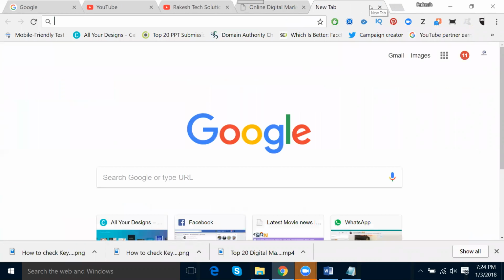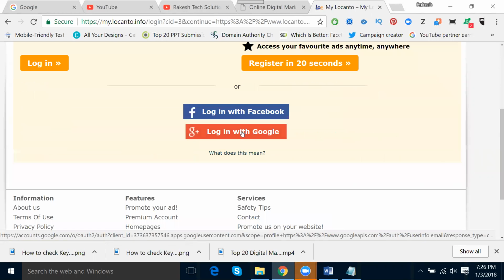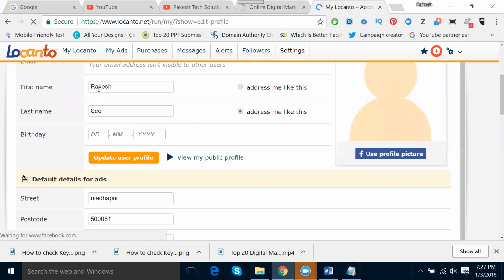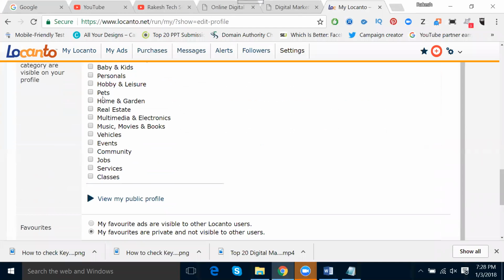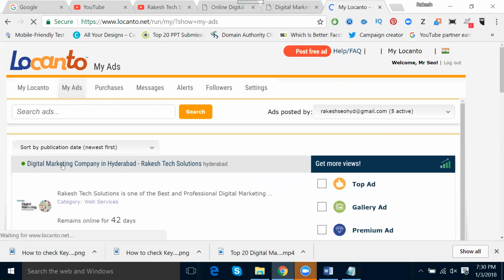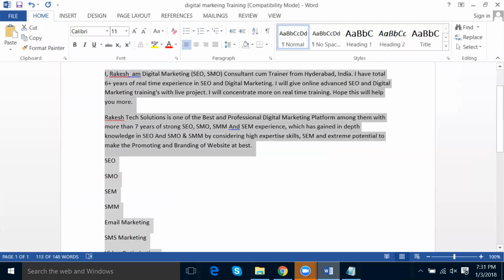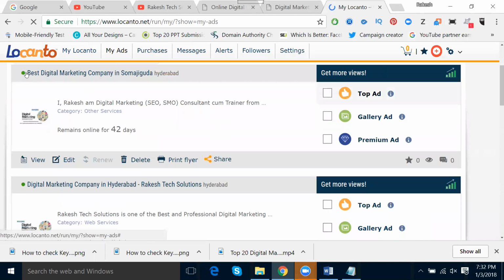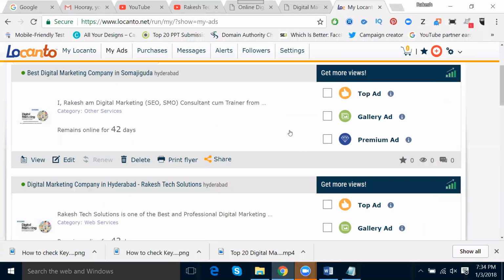How to promote website on locanto | How To Post Ad On Locanto - Rakesh Tech Solutions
Learn This Video How to promote website on locanto | How To Post Ad On Locanto  by Digital Rakesh